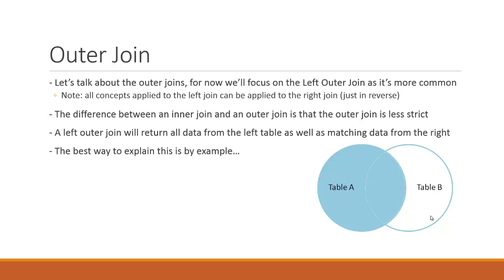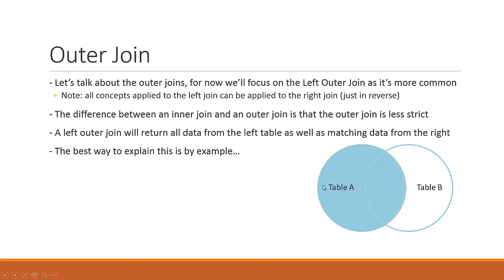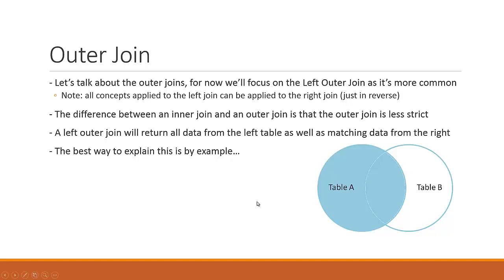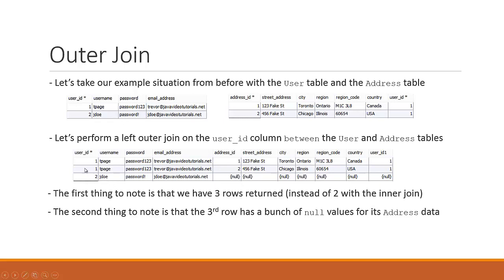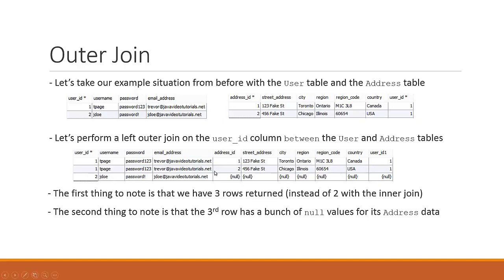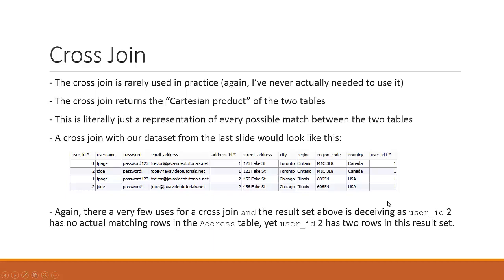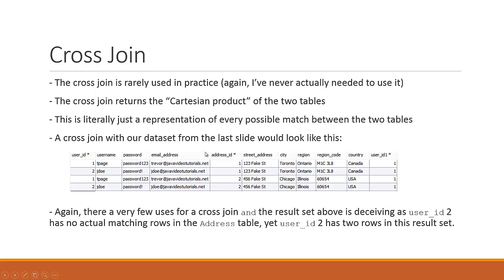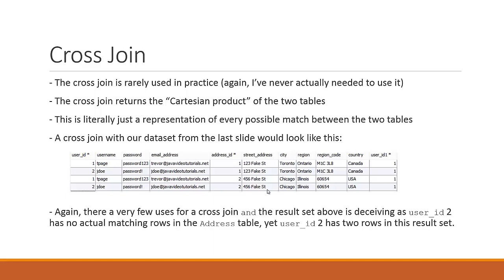Beginner SQL - 19 - Database Joins - Part 2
In this video you will learn about Database Joins. This is part 2 of 3 in Database Joins video series.